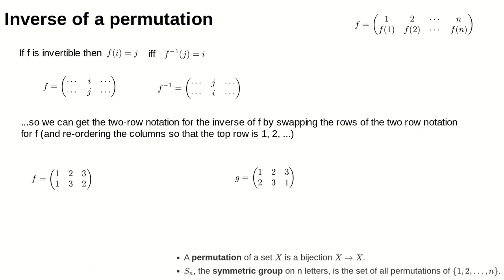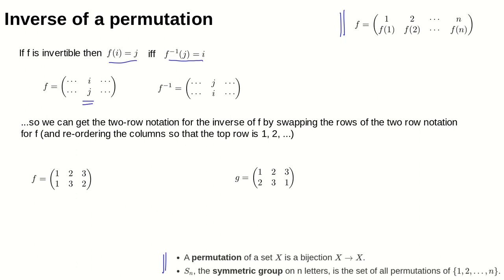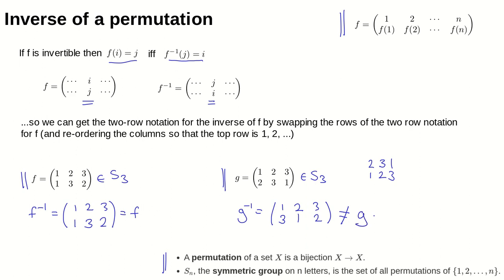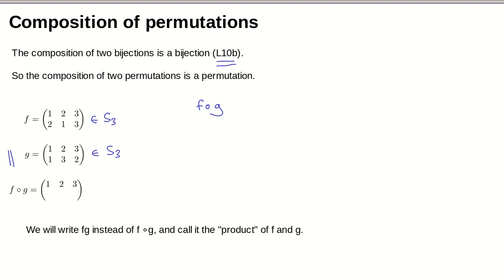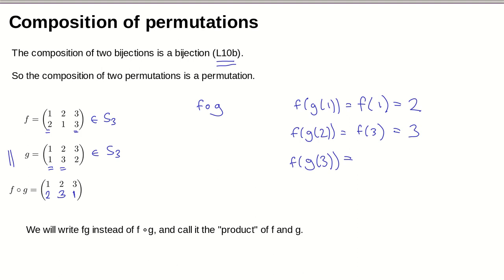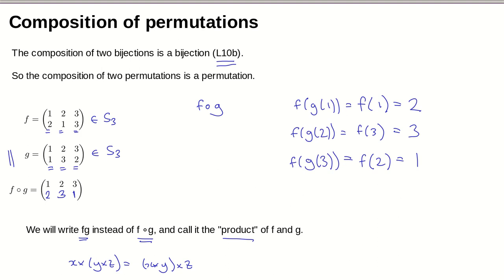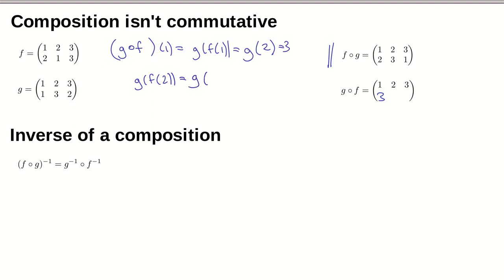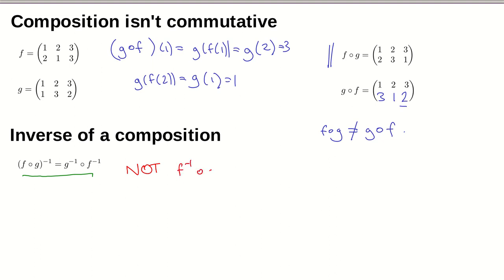MATH0005 L15: inverses and composition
MATH0005 L15: the inverse of a permutation is again a permutation. How to find the inverse of a permutation given in two-row form by swapping the two rows.  The composition of two permutations is a permutation. Example of finding the composition of two permutations. Example to show that composition of permutations is not commutative. Formula for the inverse of a composition, and a reminder that the inverse of f ∘g is NOT the inverse of f composed with the inverse of g!